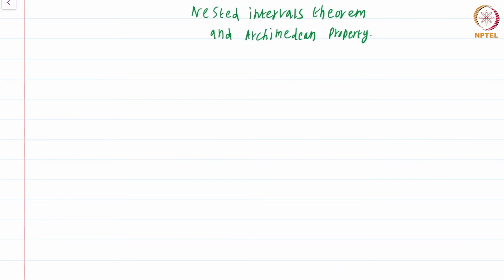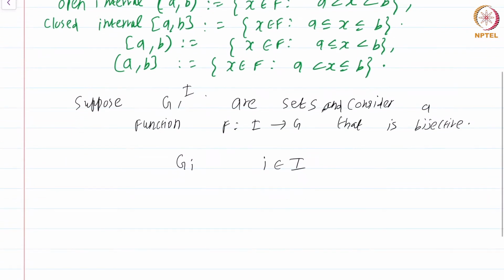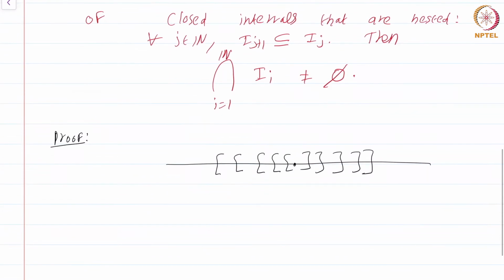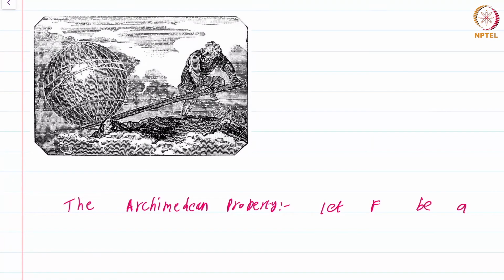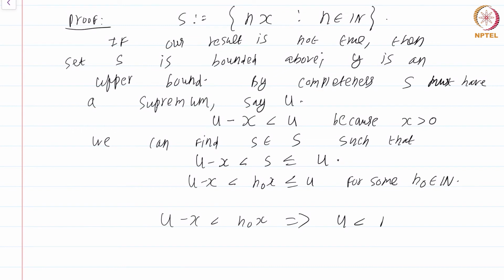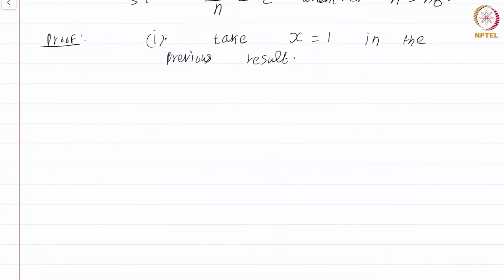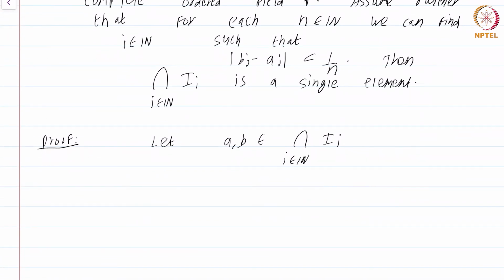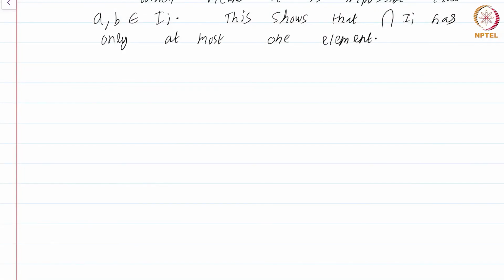5.2 Nested intervals property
5.2 Nested intervals property